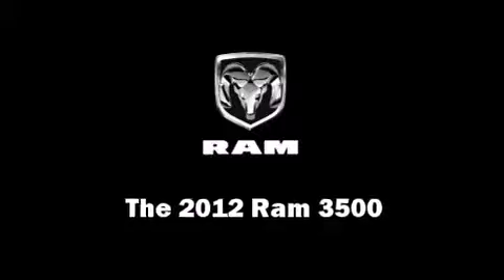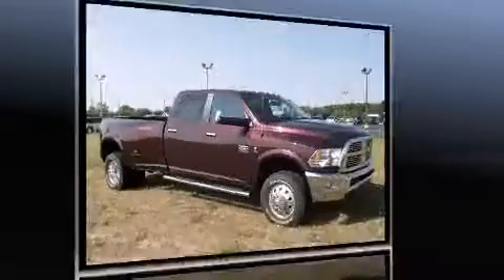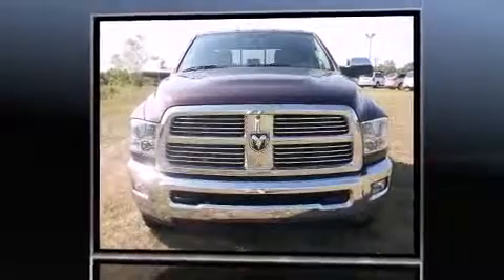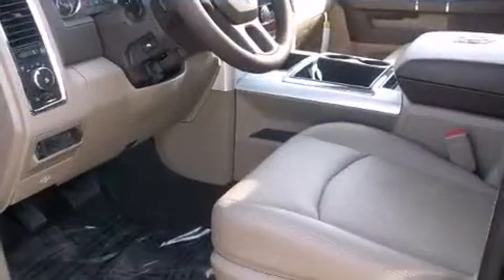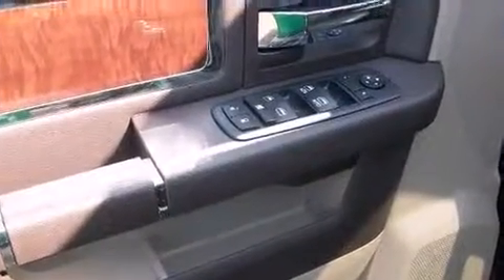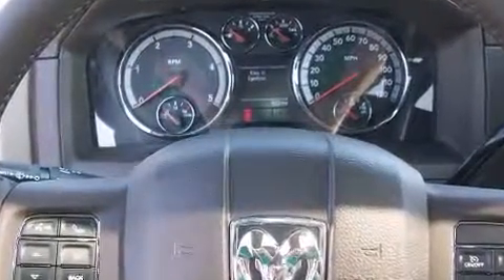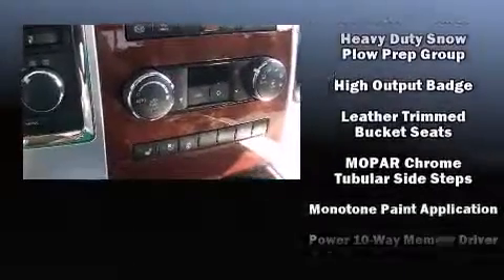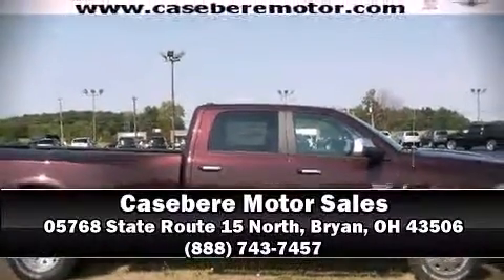2012 Ram 3500 Laramie in Bryan, OH 43506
05768 State Route 15 North

This 4 door, 5 passenger truck provides a satisfying ride for all passengers. It features an automatic transmission, 4-wheel drive, and a refined 6 cylinder engine. Turbocharger technology provides forced air induction, enhancing performance while preserving fuel economy. Top features include leather upholstery, heated and ventilated seats, front fog lights, heated steering wheel, power moon roof, skid plates, a bedliner, and remote keyless entry. Rear LCD monitors provide entertainment that your passengers will appreciate no matter how far the drive. Passenger security is always assured thanks to various safety features, such as: dual front impact airbags with occupant sensing airbag, front SIDE impact airbags, a security system, and 4 wheel disc brakes with ABS. Are you ready to experience this vehicle for yourself?